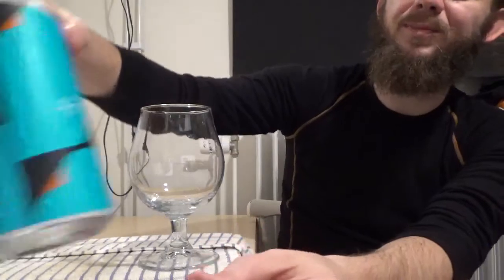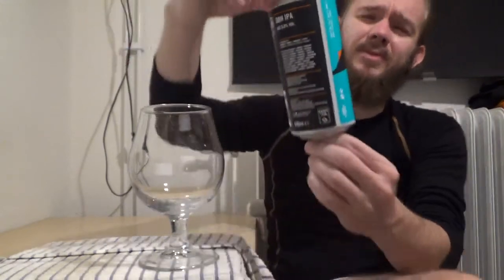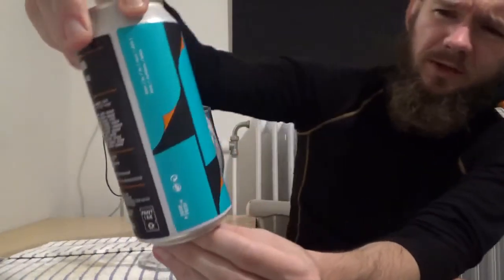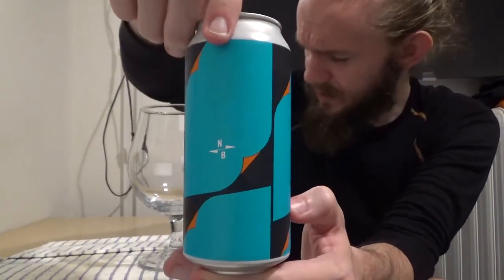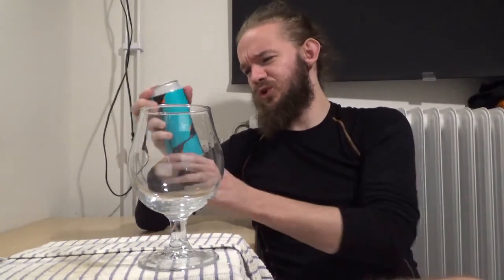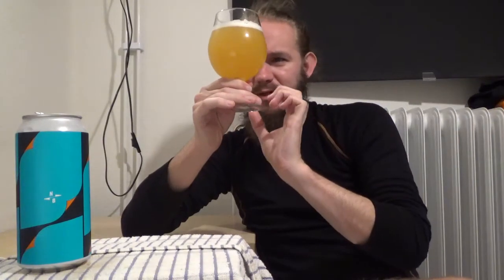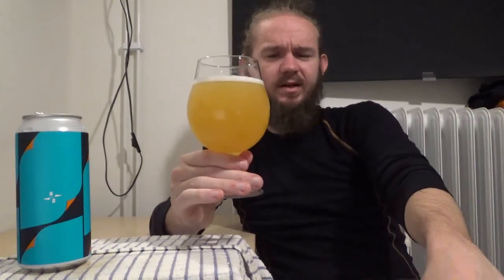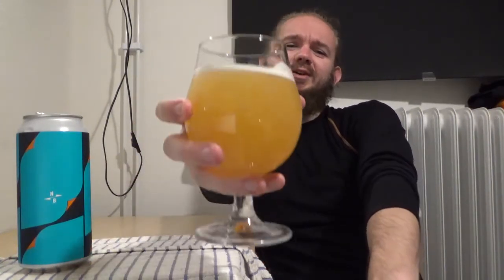Beer Review #2474: North Brewing Co. - The Leafcutter (England)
Review of the The Leafcutter, a New England/Hazy IPA, from North Brewing Co. in Leeds, Yorkshire, England.